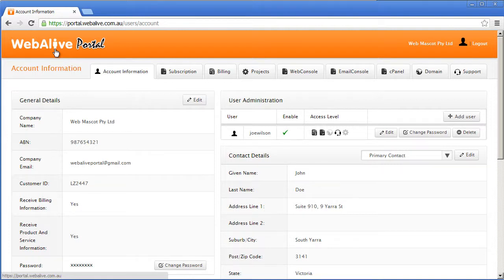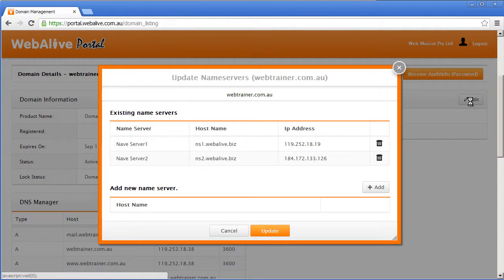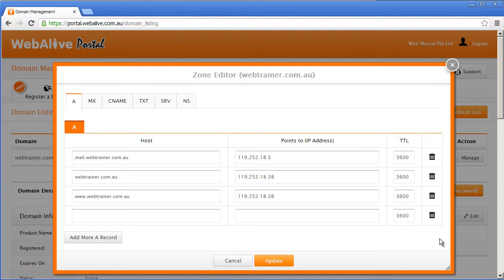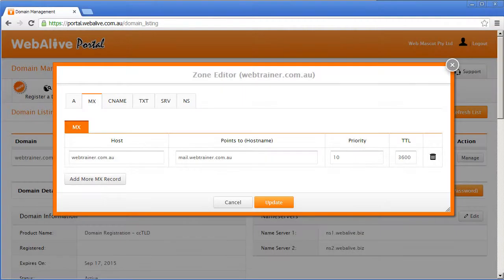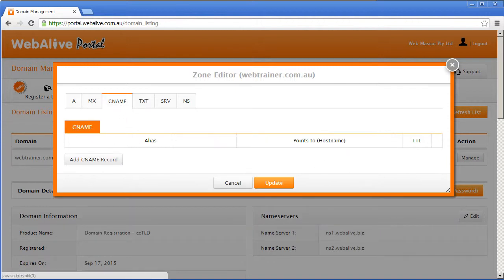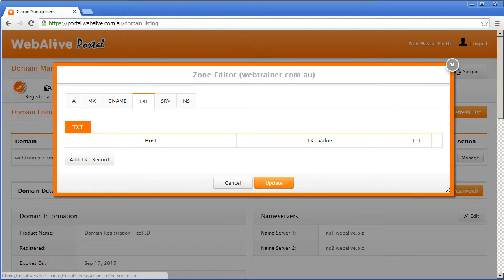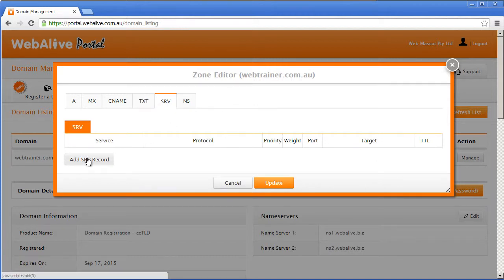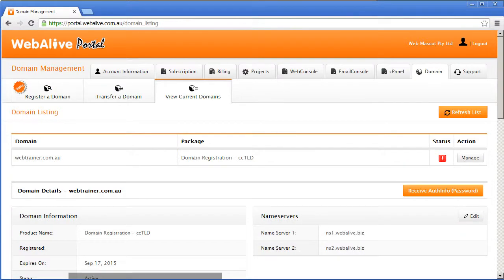How to Change Name Servers, A and MX Records through the WebAlive Portal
This video shows you how to change your Name Servers, A and MX Records through the WebAlive Portal